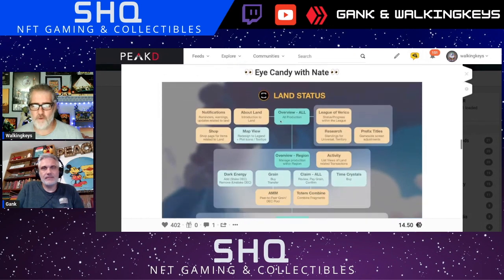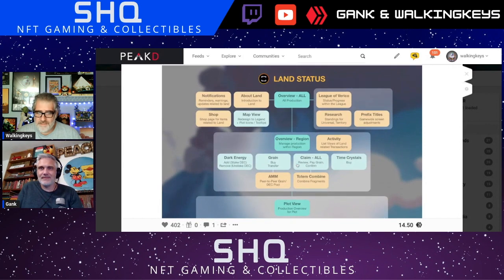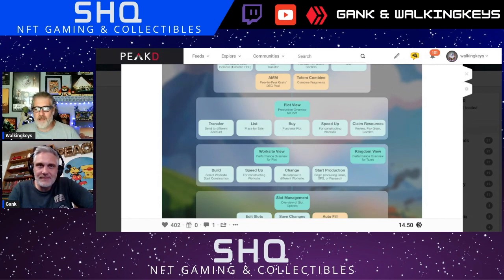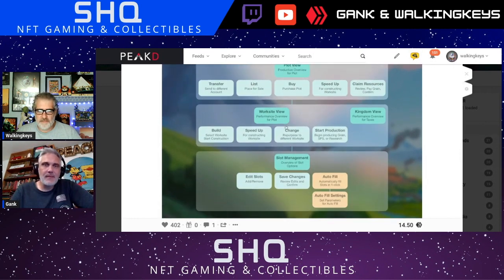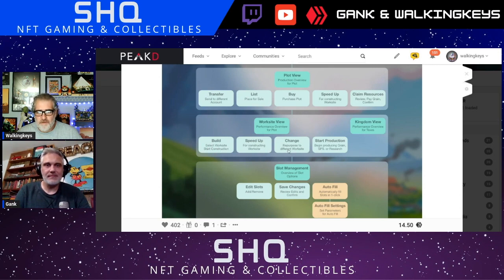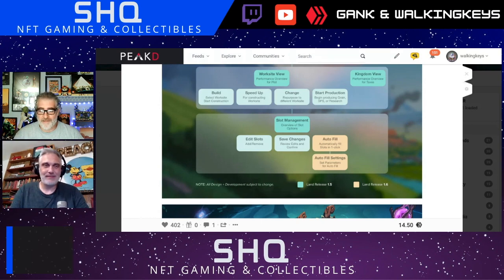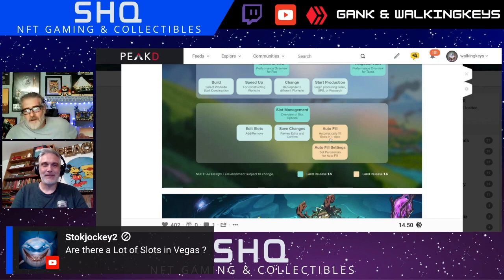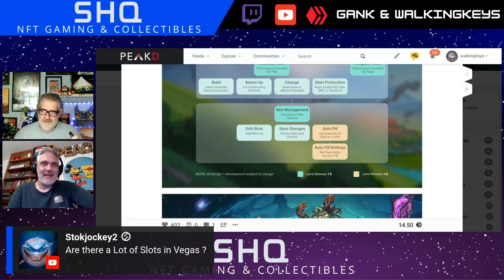The Difference Between Land 1.5 and 1.6 | Splinterlands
Gank and Walkingkeys discuss the roadmap for Land 1.5 and 1.6 releases on Splinterlands.

The conversations goes "south" when we discuss slot management for staked monsters.

SHQ NFT Gaming and Collectibles started as a channel dedicated to the Splinterlands game on the Hive blockchain, but is expanding to cover new games coming to Hive built by Splinterlands and other great NFT projects like VeVe, NBA TopShot, NFL AllDay, RisingStar, DC Hro Cards, Bat Cowls and so much more.

Join Gank and Walkingkeys on YouTube for interviews, town hall reviews, Q&A and the best Splinterlands discussion on the Interwebs.

Gank and Walkinkeys also hop on Twitch for live gaming and battles. Gank and Walkingkeys will either hop on together or by themselves at random times to play and grind out for season rewards. Twitch